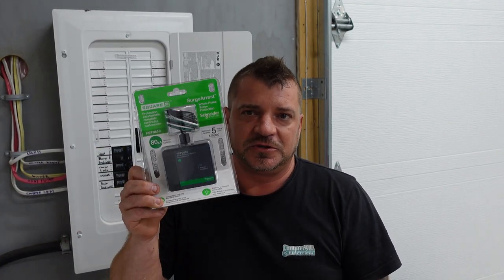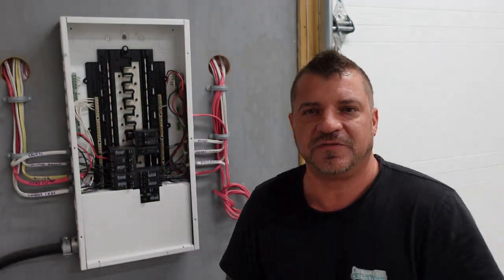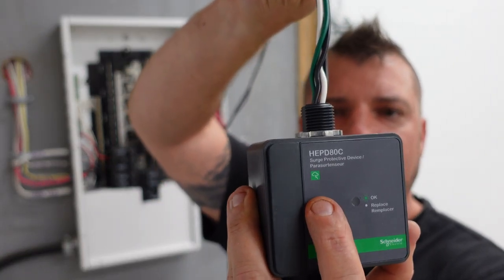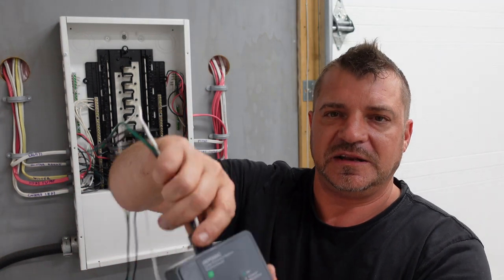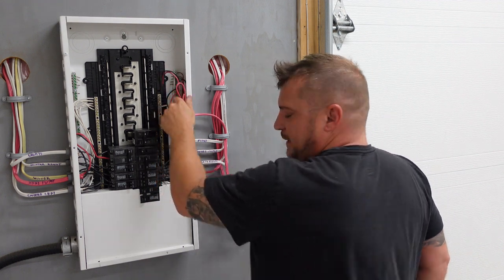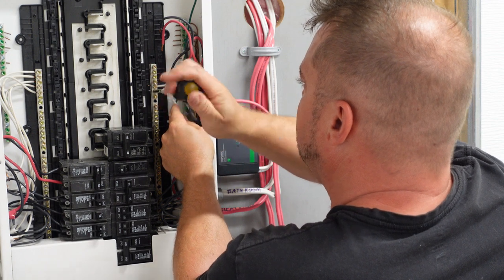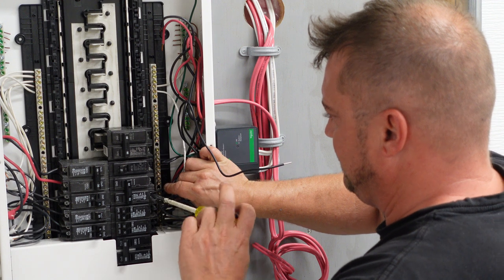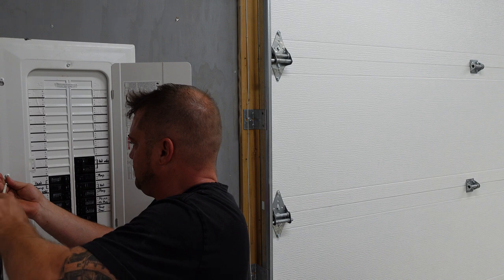How To Install Home Panel Surge Protection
How To Install Home Panel Surge Protection. Learn how to install home panel surge protection in this easy-to-follow tutorial. Protect your electronics and appliances from power surges with this simple installation guide.